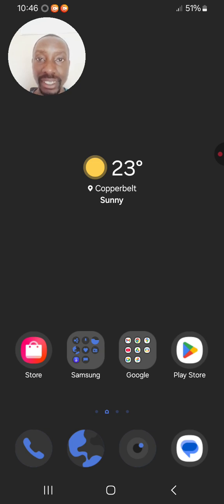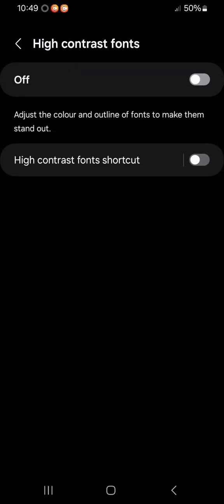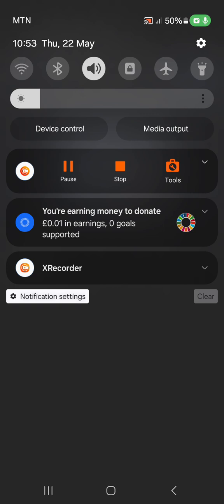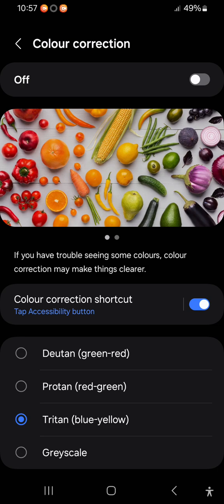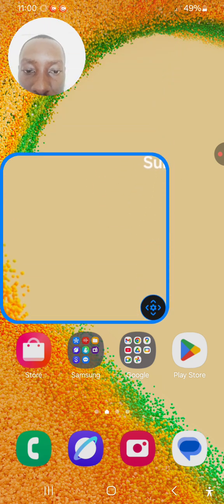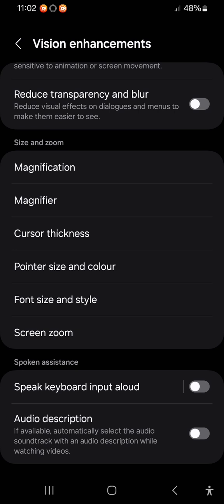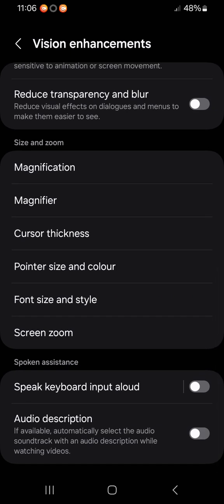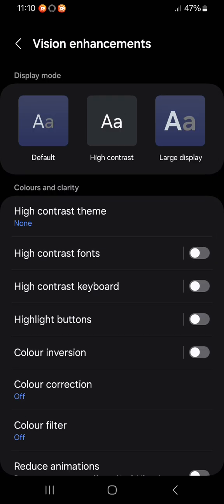Practical steps of promoting digital inclusion on a handset device, with vision enhancements.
Jane was recently excluded from the recruitment process because she is partially sighted. The job role involved using digital handsets/smartphones to drive sales. Let’s explore how vision enhancement features can empower Jane and others like her with just the right adjustments and also help employers recognize her true potential.